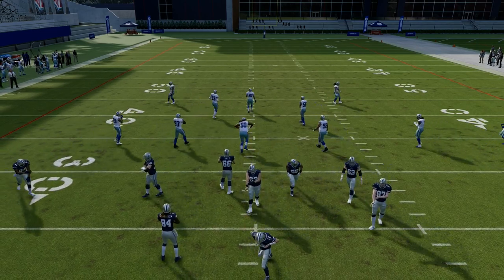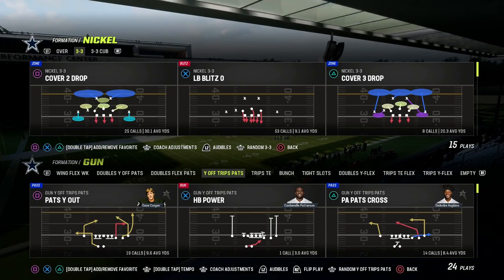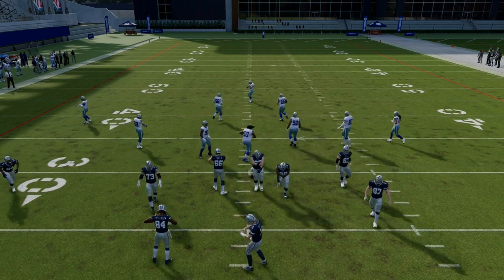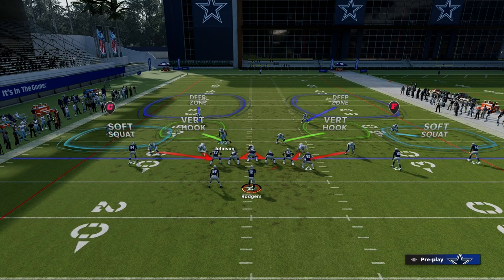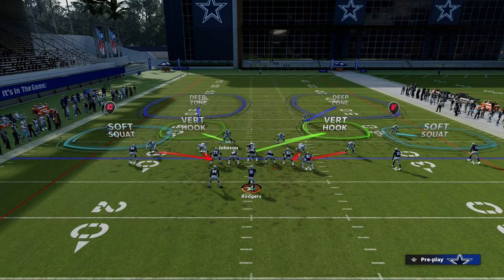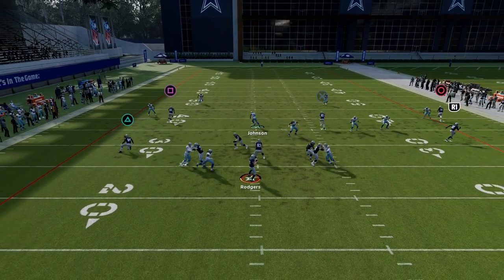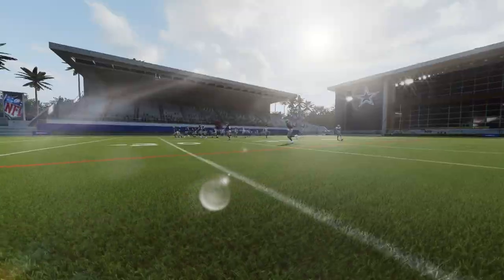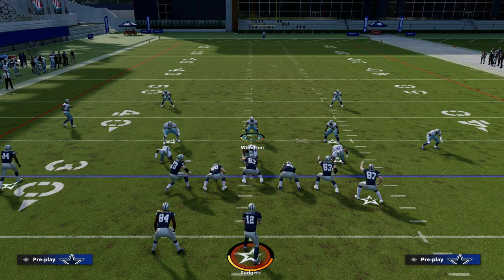How I Built The BEST Defense In Madden....And You Can Too